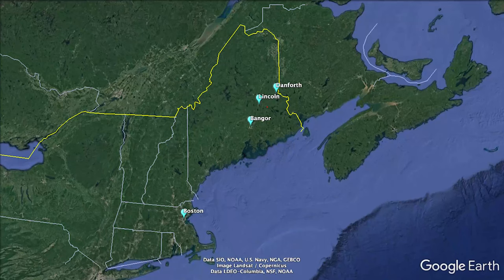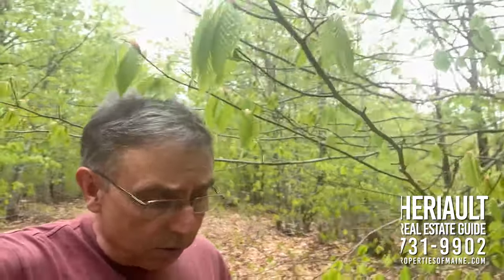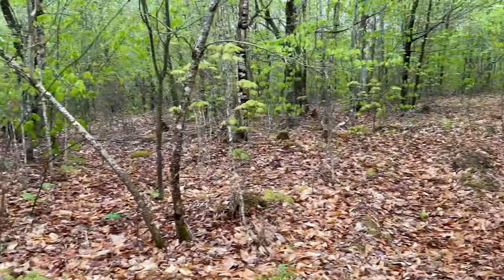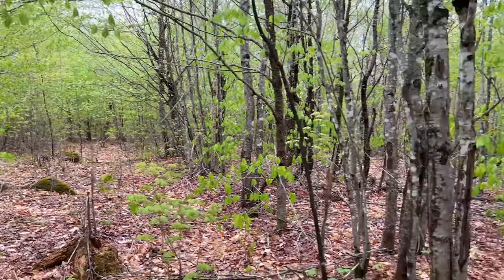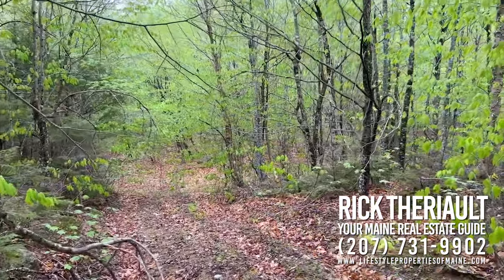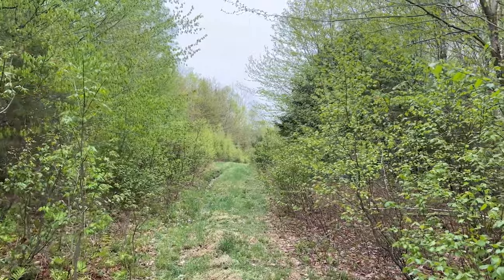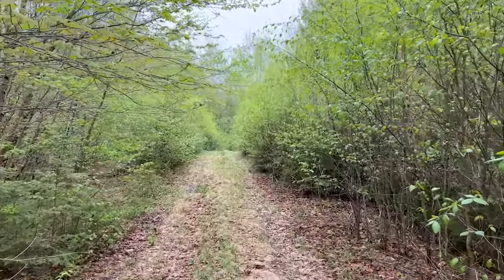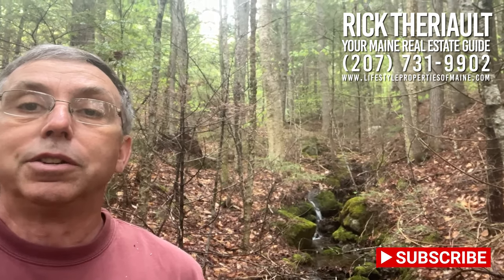124.8± Acres of ME Timberland | Maine Real Estate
Maine timberland investment property for sale.  Located in Lakeville, Maine is a 124.8± acre parcel of unimproved timberland for sale.  The tract is made up of 3 40± acre surveyed lots along a well-maintained gravel road in Lakeville.  The property would be ideal for a buy and hold parcel to add to your investment mix.  The land could also be a cabin or off-grid homesite in a rural part of Maine, known for its recreational opportunities.

The topography of the timber tract is sloped.  The land rises from the low point of 300 feet above sea level to a high point of 540 feet above sea level.  The soils that make up the site are predominantly silty loams and the timber growing on the site is growing very well.  The soil is limited by the steepness of the land which makes it unsuitable for traditional farming.  There are areas that are level plateaus that could be cleared for an off-grid home or recreational cabin.

The stand of trees on the property is predominantly hardwood.  There is an abundance of beech located on the parcel.  Beech is a very good firewood and produces a nut crop that is sought after by deer, bear, ruffed grouse and more.  With rising energy prices, having an abundance of firewood available to harvest and sell could provide a steady income stream for the owner.

The town of Lakeville is a very small community with a year-round population of just 104 people.  Seasonally there are more residents with the abundance of lakes in the area, there are many lakefront cottages that are frequented in the summer months.  The area is renowned for its fishing and hunting opportunities that are enjoyed by the residents and visitors of the region.  The lakes in the area provide angling opportunities for landlocked salmon, lake trout, brook trout as well as bass and chain pickerel.  In the woodlands you will find bragging size deer, moose and black bear.  Ruffed grouse and woodcock can be found in numbers sure to satisfy any upland hunter’s desire.  Call today to take a close look at this surveyed parcel of recreational timberland located on Homestead Drive in Lakeville, Maine.